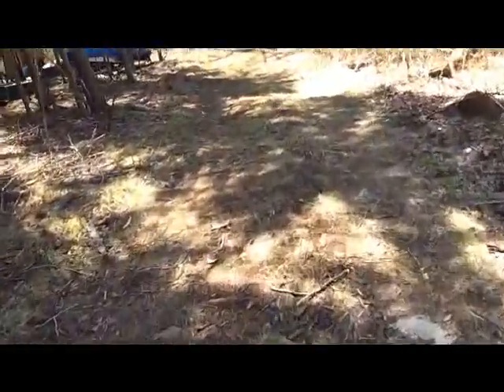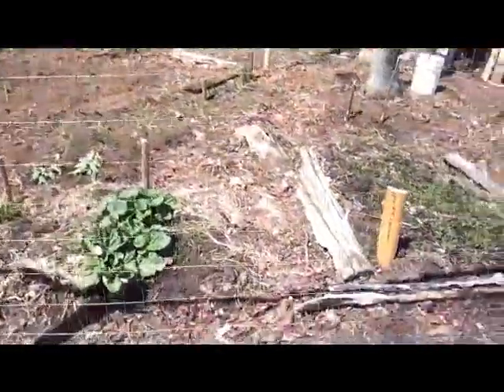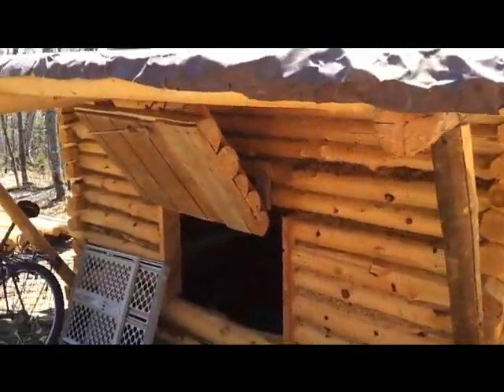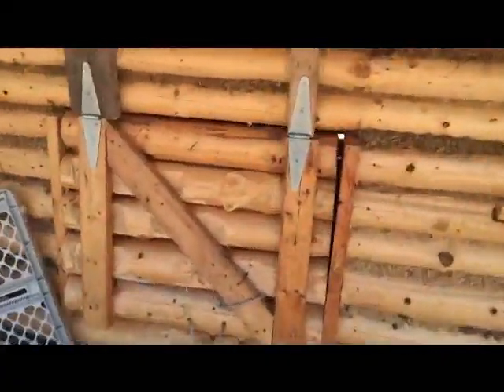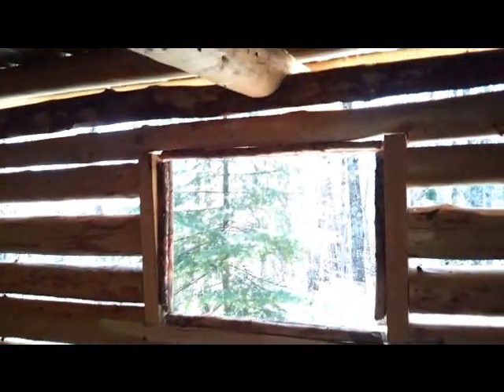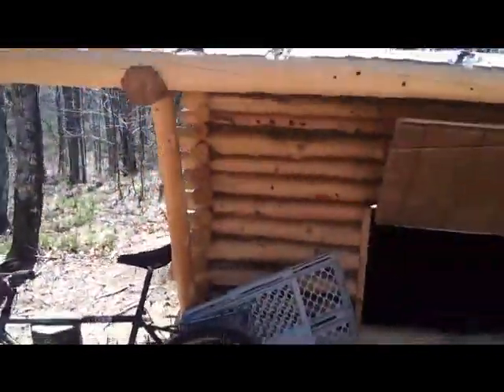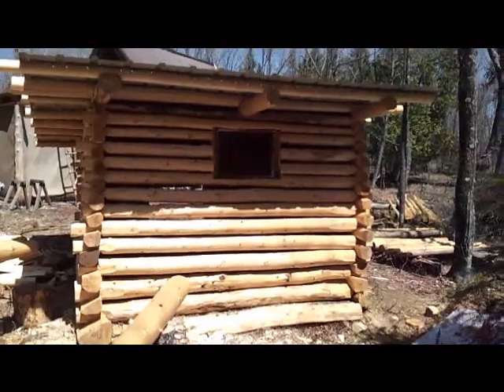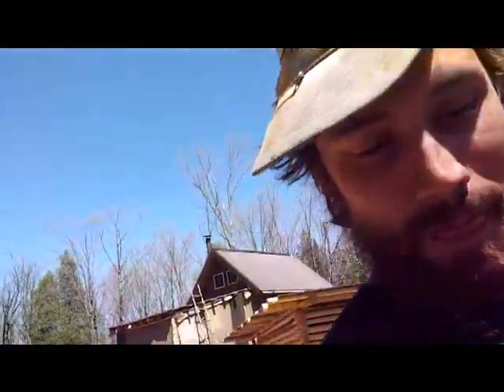Goat Cabin part 5.wmv